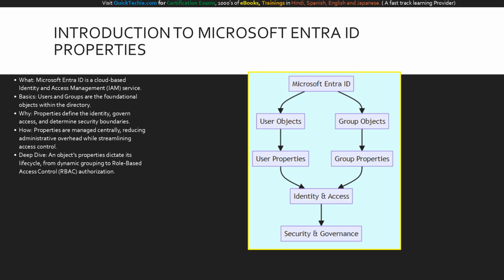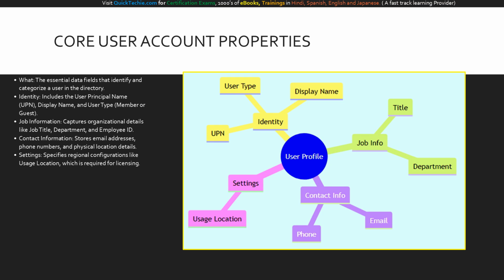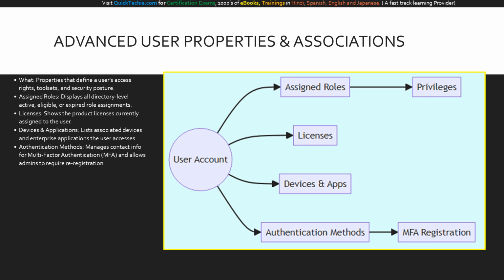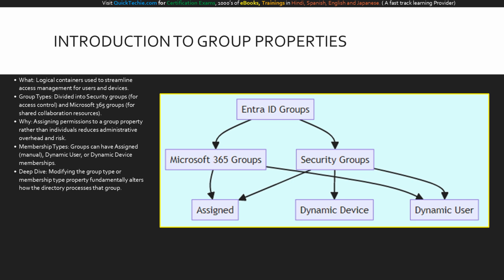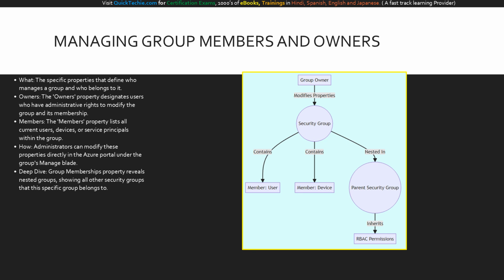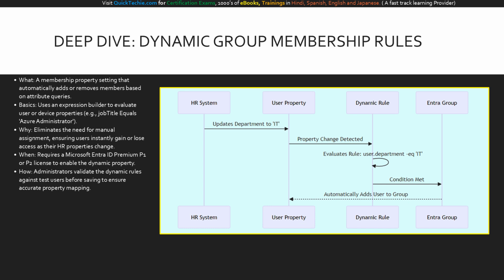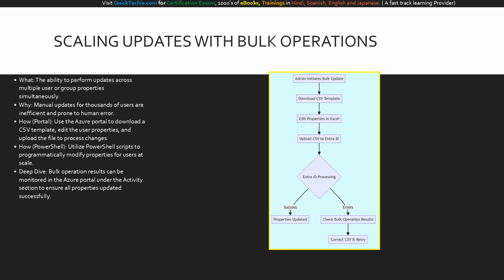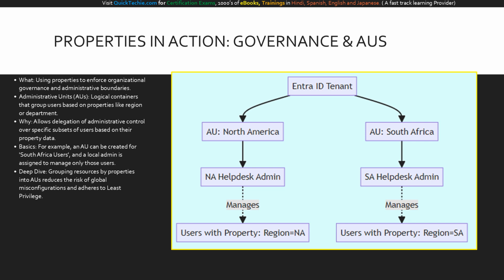Module 2 Mastering Microsoft Entra ID (Microsoft AZ-104)